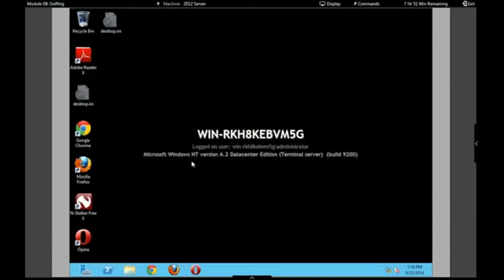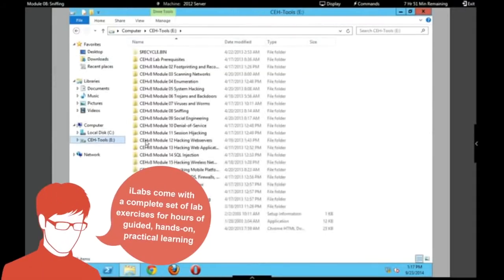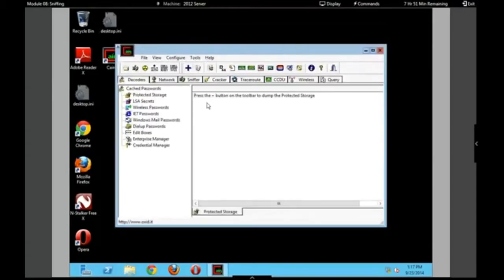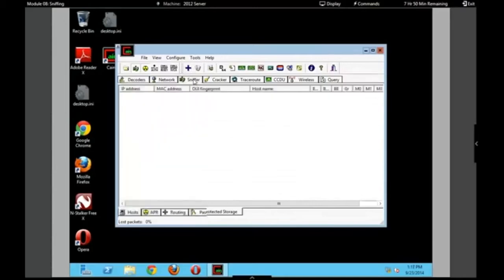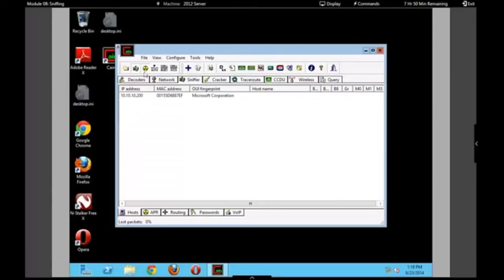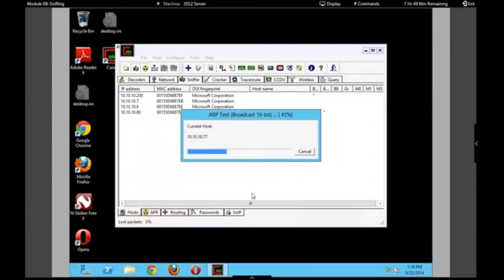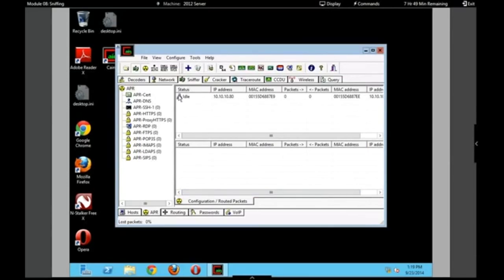Logging-in to an unsecured network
see what happens when you login to an unsecured network...it'll make you think again.